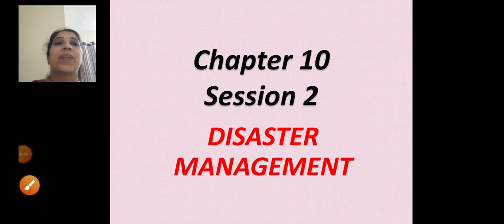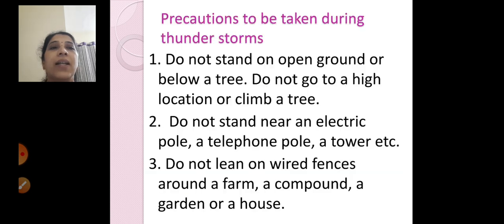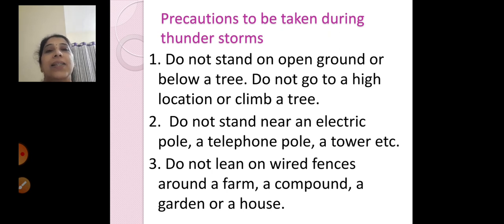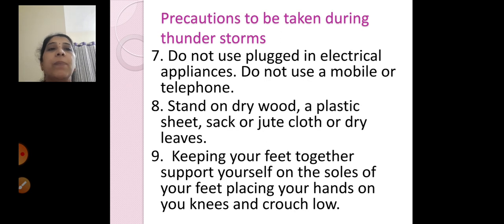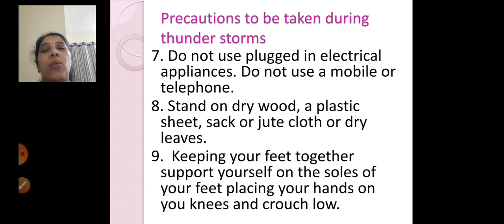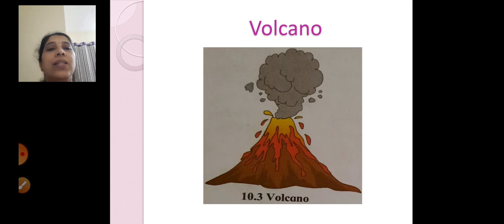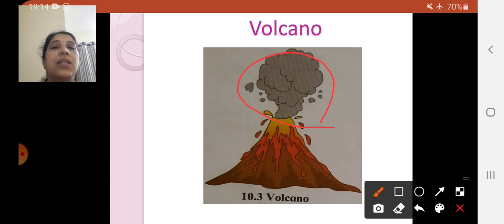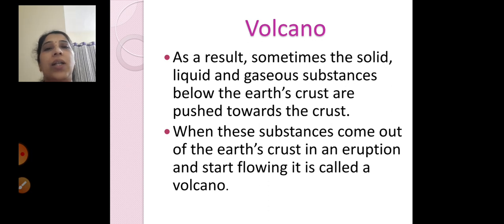Class 7 Science Chapter No 10 Disaster Management Part 2 24 Sep 2020